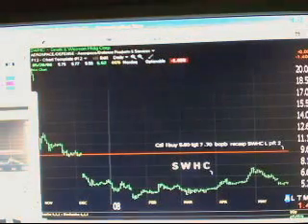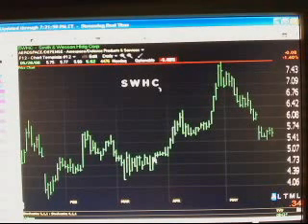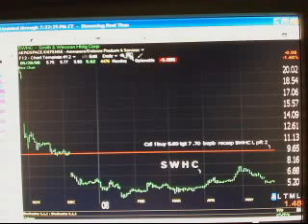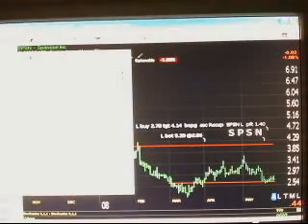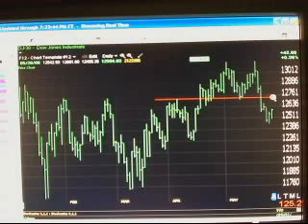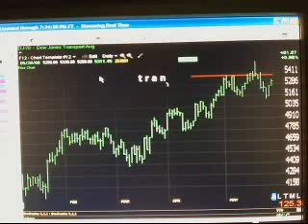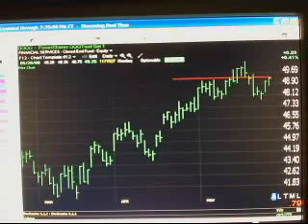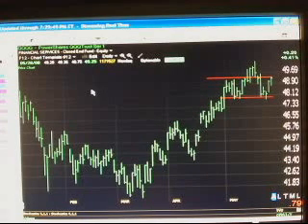TRADINGWITHTK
Still working on the right shoulder---
Plus an new Idea with an old friend